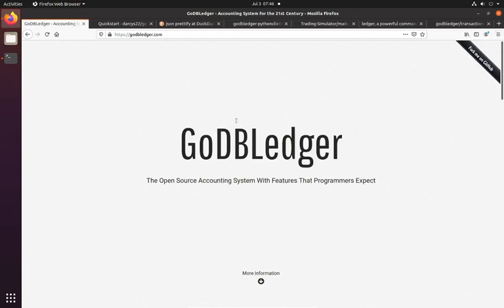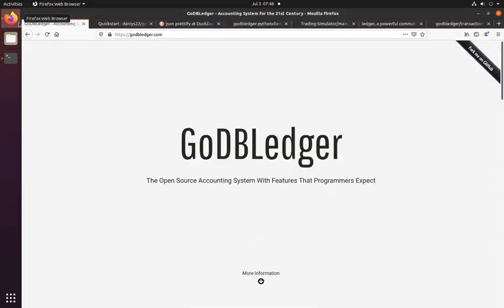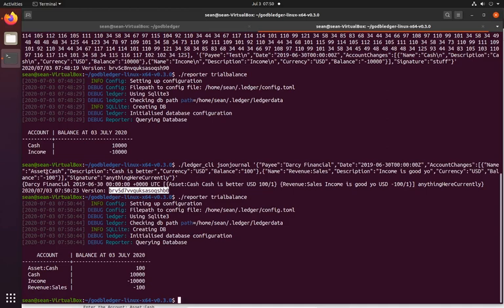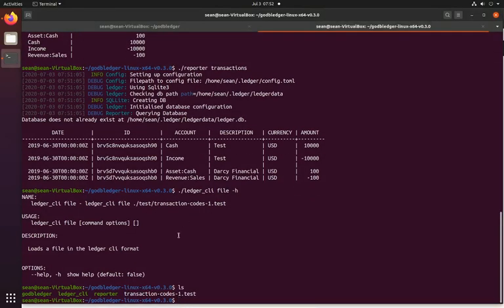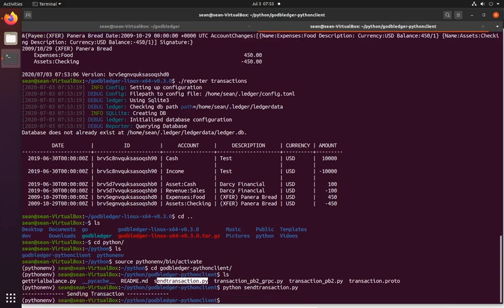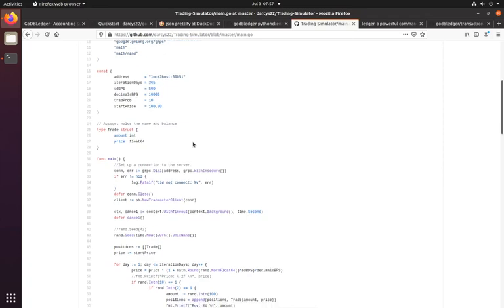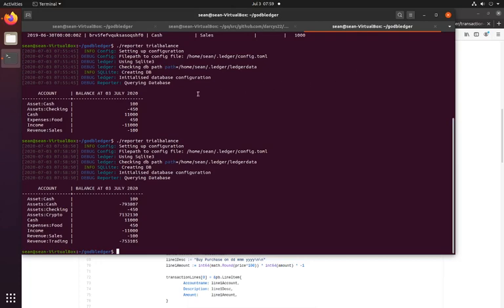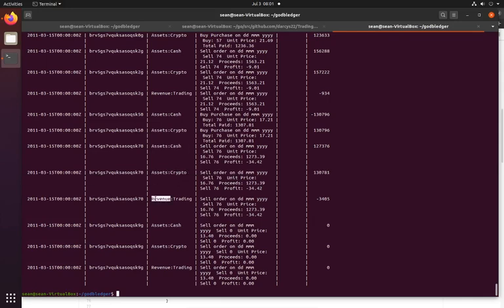GoDBLedger - Introduction and Usage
GoDBLedger

GoDBLedger is an open source accounting system designed to give the user normal programming features such as database access and RPC endpoints.

In this video I demonstrate how to get started with the system, running the command line options and communicating to the financial system with some example scripts